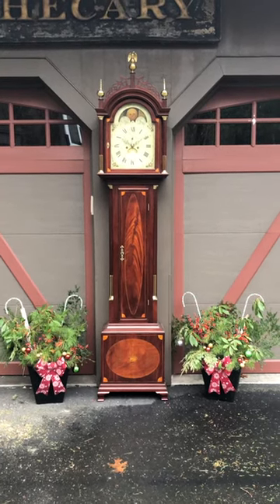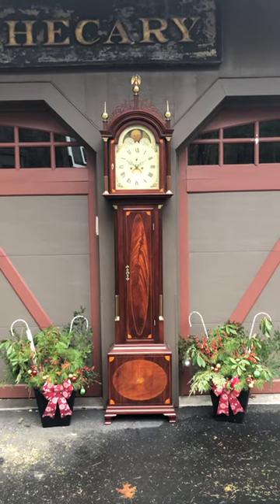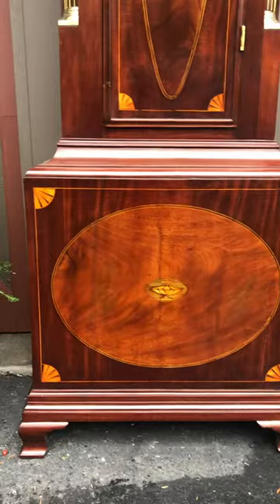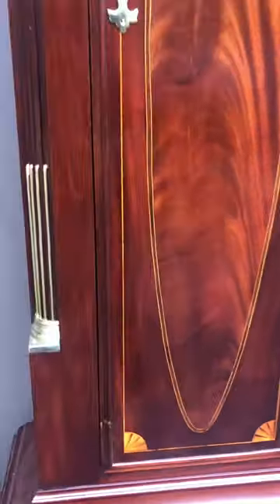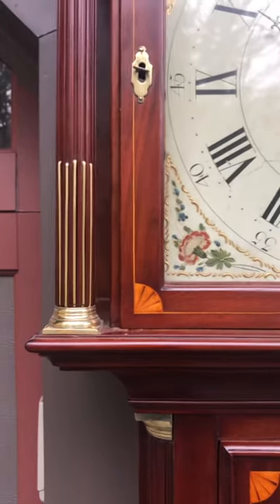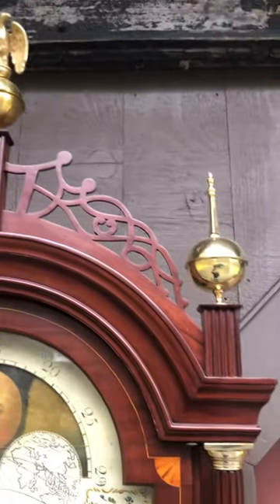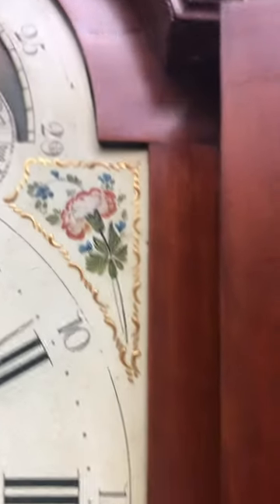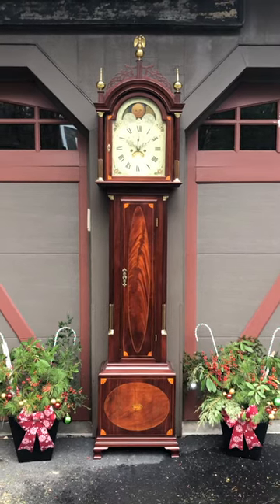Southeastern Massachusetts Tall Case Clock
This Federal-style inlaid mahogany-case tall clock, with its classic details and beautiful proportions, was the finest that Southeastern Massachusetts had to offer circa 1805.

Federal-style furniture was designed during the time following the Revolutionary War. Named after the Federalist era in American politics, it lasted until about 1820. Clocks and other types of furniture made during this period are prized for having great proportions, straight lines, contrasting veneers, geometric patterns, wonderful inlays, and lavish use of figured mahogany wood.

 This handsome mahogany case features quarter fan inlays throughout, with line inlay and an inset figured oval panel in the base. The case stands on elegantly formed ogee bracket feet. The beautifully figured waist door is flanked by brass stopped fluted quarter columns that end in brass capitals. The bonnet door displays line inlay with additional seldom-seen quarter fans. A Gooding style pierced and open fretwork resides at the top surmounted by three brass finials.

The beautifully painted iron dial exhibits an attractive floral design in the corners, surrounded by raised gesso decorations that are highlighted in gilt paint. A lunar calendar is displayed in its arch, featuring two moons opposite each other, separated by a rural scene and a nautical scene. This mechanical almanac, which provided useful information to those in various trades, was most likely a special order function. Farmers used lunar calendar displays such as this to anticipate nights promising the most available moonlight to aid them in scheduling their planting, tilling of the fields, and harvesting. Sailors and merchants benefited from knowing when to expect the highest tides resulting from the lunar cycle as this enabled them to navigate their ships to and from many of the shallower coastal ports. Many religious groups had a litany of rituals best performed during various lunar events. Many used calendar displays to schedule nighttime travel as the light of a full moon was optimal for safe travels.

A subsidiary seconds dial is located below the Roman hour numeral XII, and the hands are nicely formed. The month calendar day is located under the center post.

Dimensions Height 8' 4" Width 21 1/2" Deep 10 1/4"